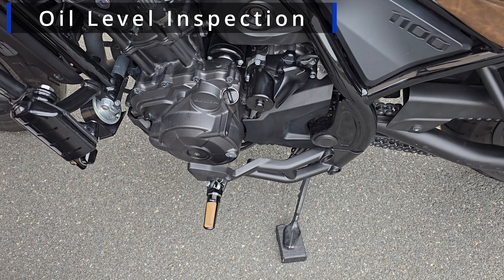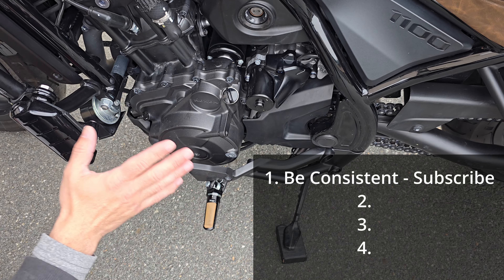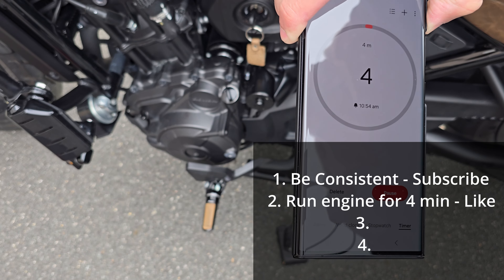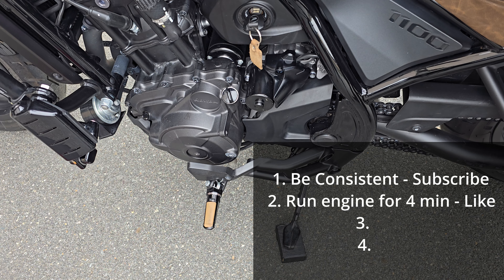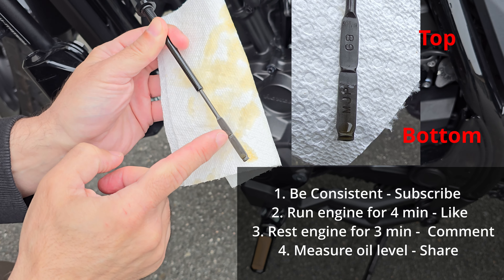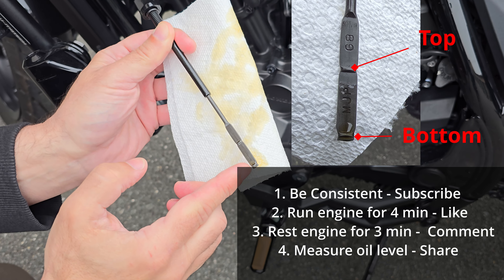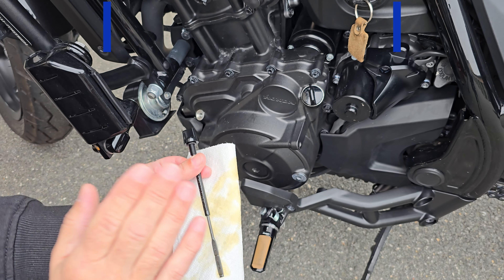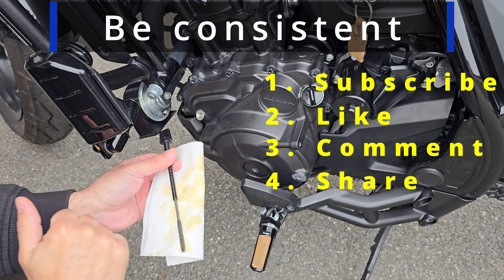Rebel 1100 Oil Level Inspection: Right way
The right way to measure oil level on a rebel 1100.